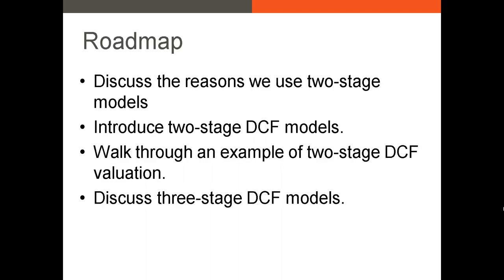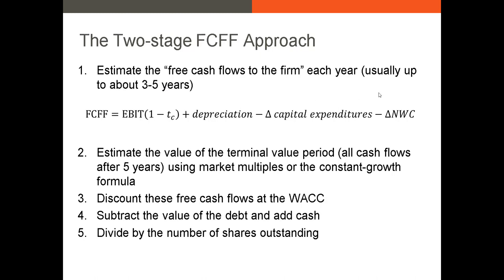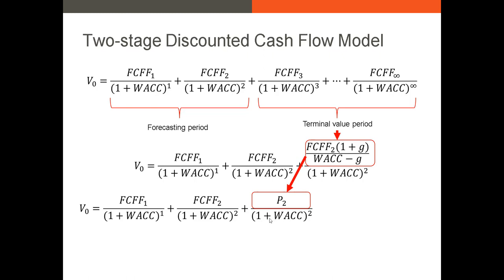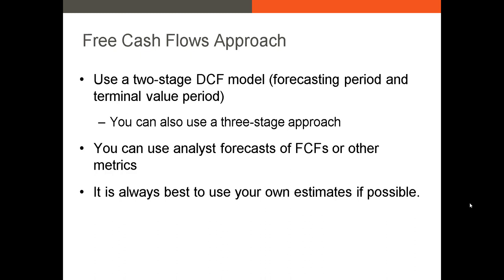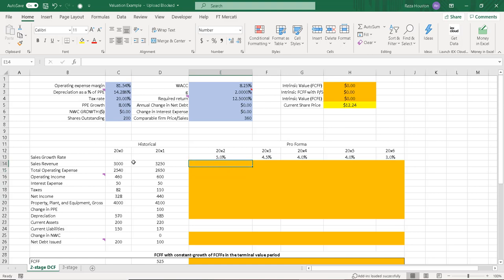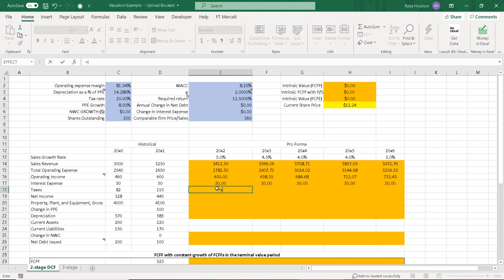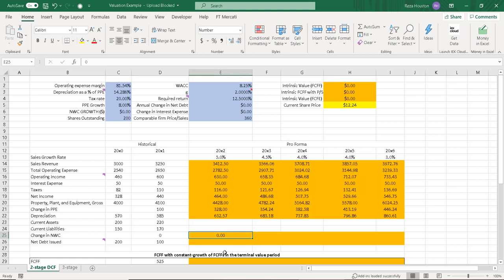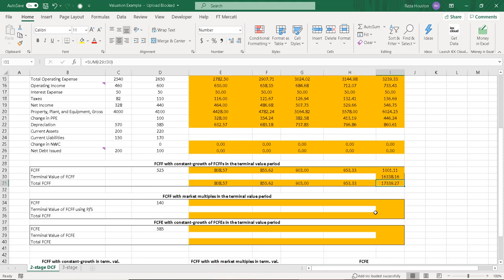Multi-stage Valuation Models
In this video, I discuss the basics of two-stage and three-stage DCF valuation.  I also walk through a simple valuation example.